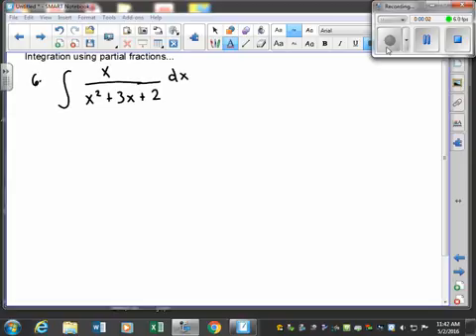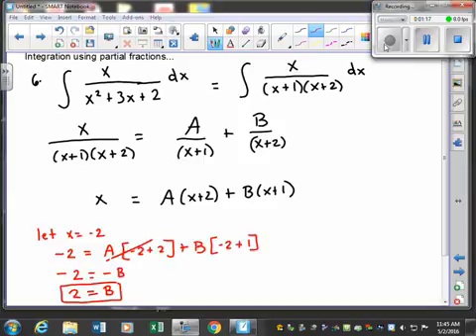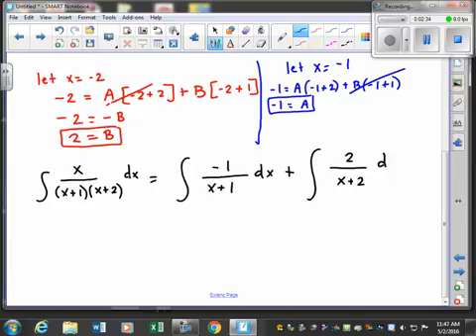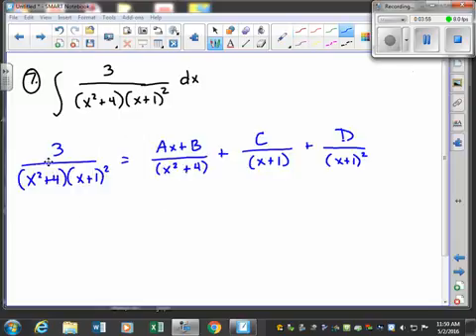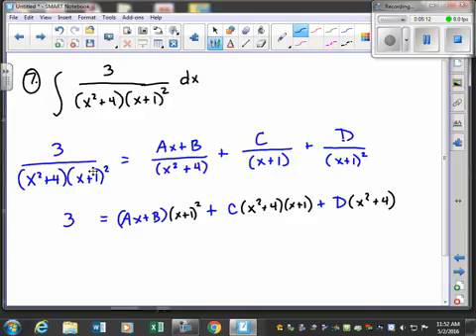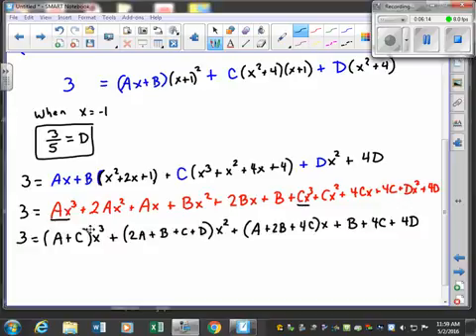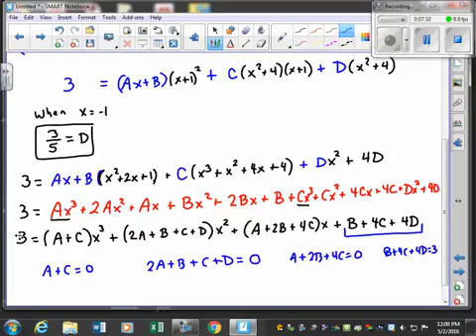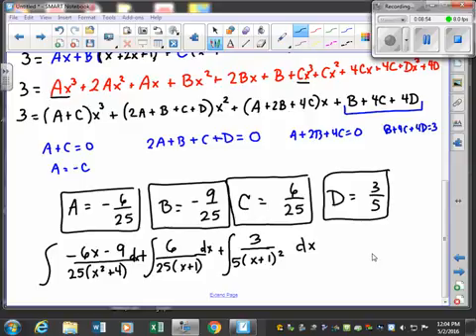Section 9 4 Partial Fraction Decomposition Part 4